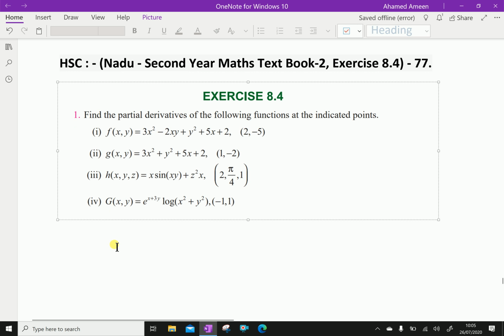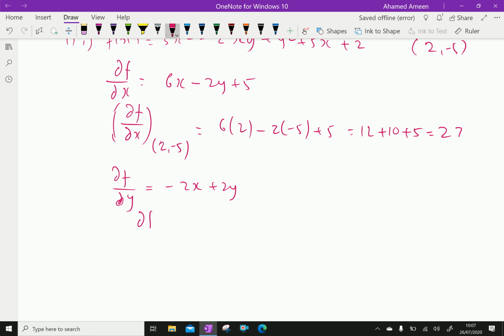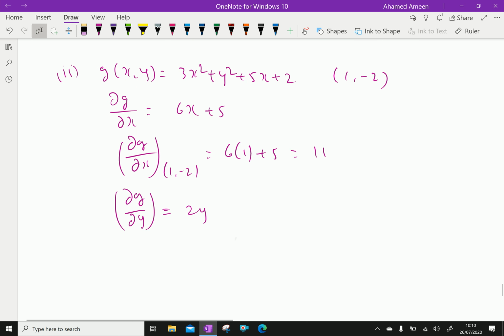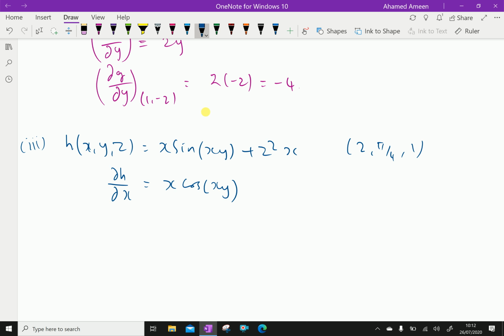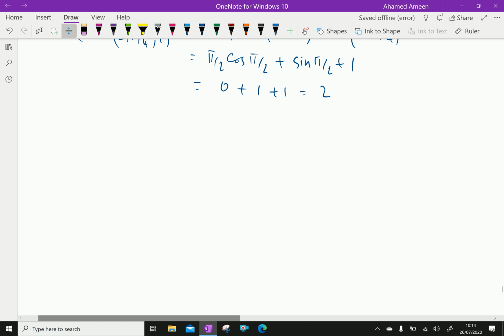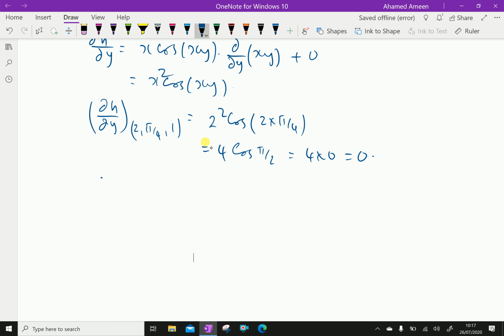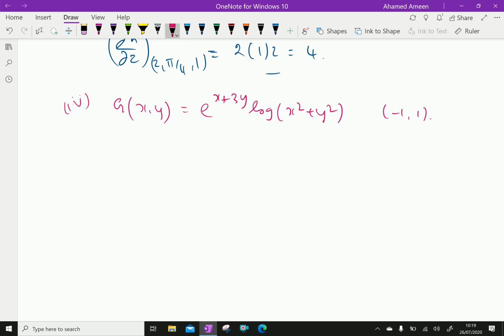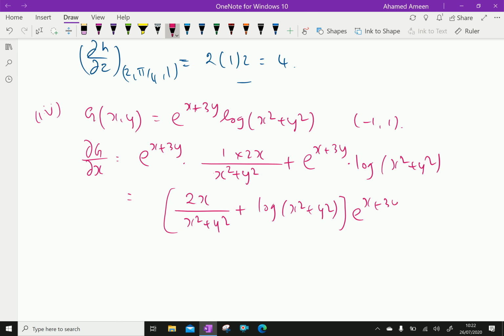HSC : - (Tamil Nadu Second year Maths Text book-2, Ex 8.4) - 77.